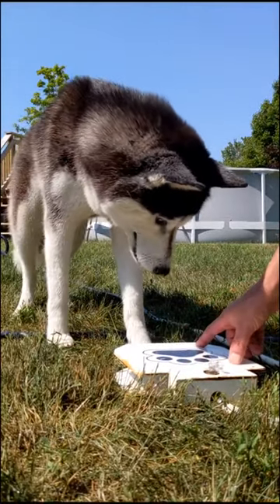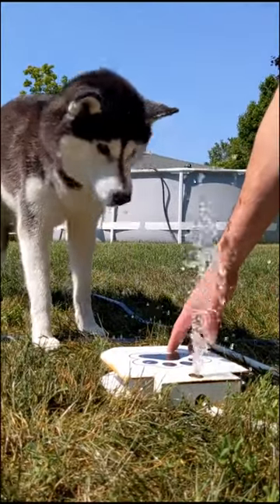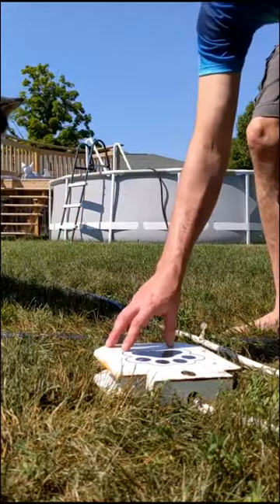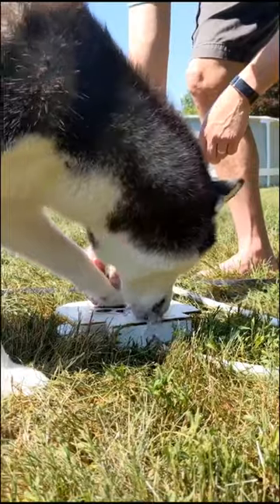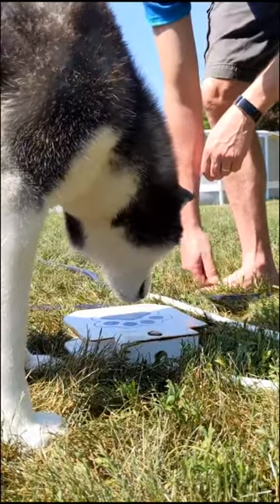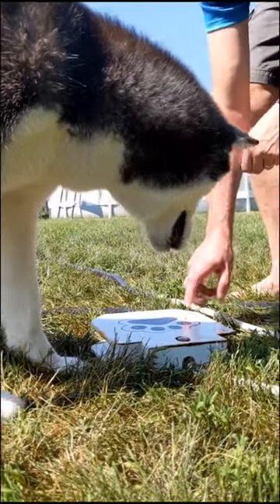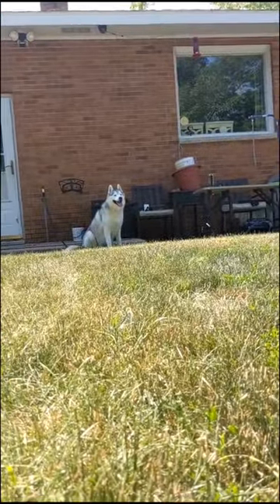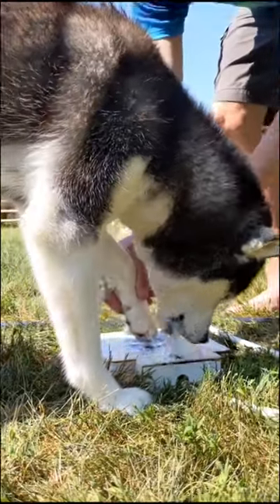Dog Water Fountain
This dog water dispenser is also a toy, it helps you achieve several goals at once : your pet is getting a constant supply of clean fresh water, having so much fun, and staying cool during hot days.

Connect the Dog Water Fountain to a faucet via the hose, press the pedal, the water stream comes out. Two plastic valves attached to adjust the water pressure and stream height. The paw design on the pedal encourages your pet to press.

Our Dog Water Fountain is newly designed brass spout providing constant and nice stream, No worry of water splashing out, Friendly for pet to drink and play with.